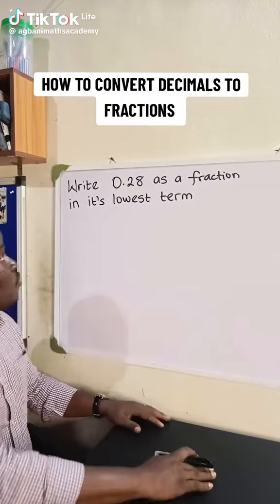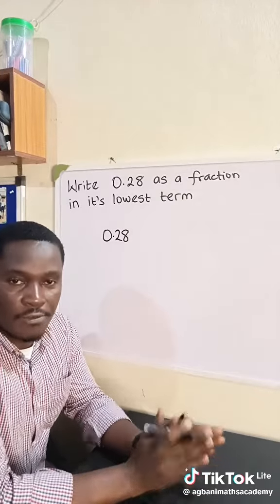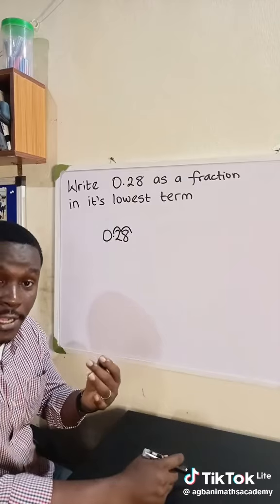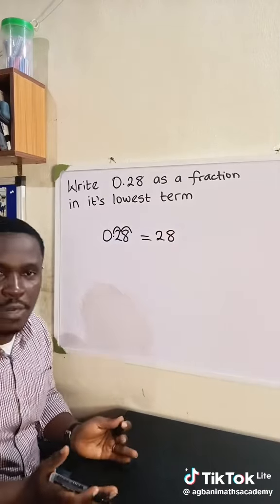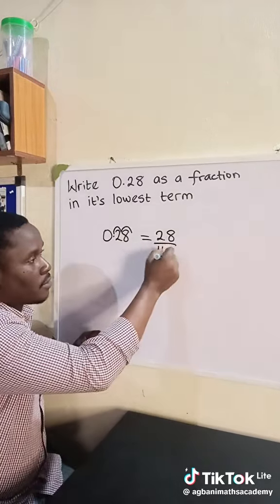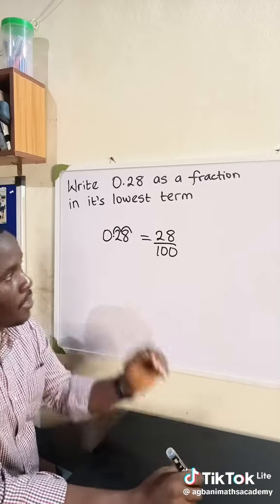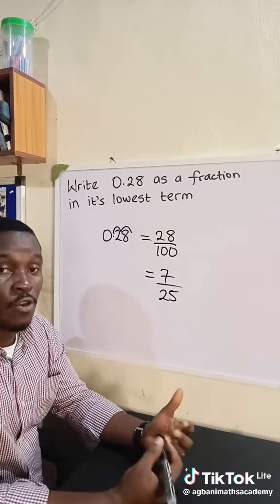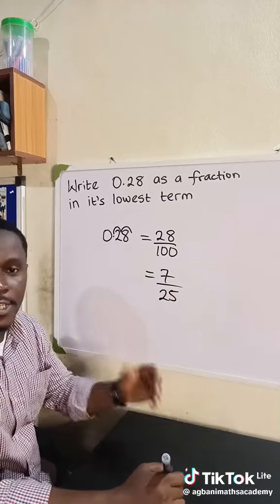SUBSCRIBE FOR MORE VIDEOS ON HOW TO SOLVE SIMPLE NTC QUESTIONS..